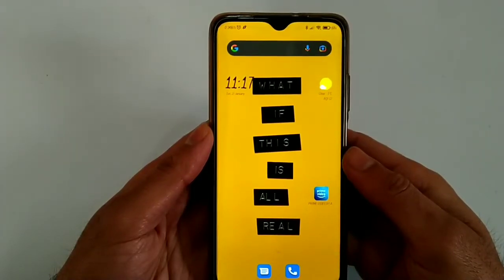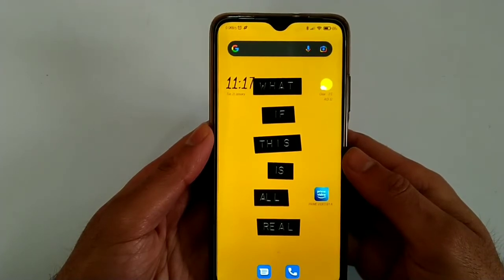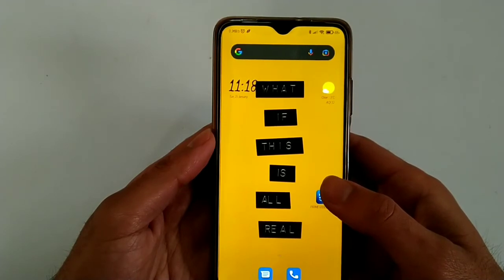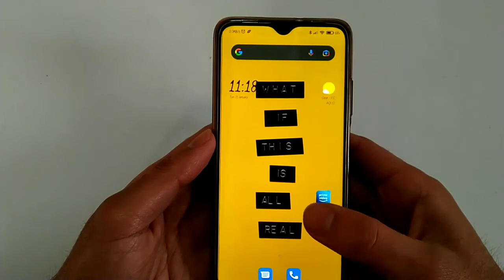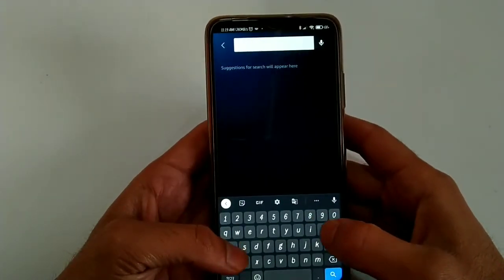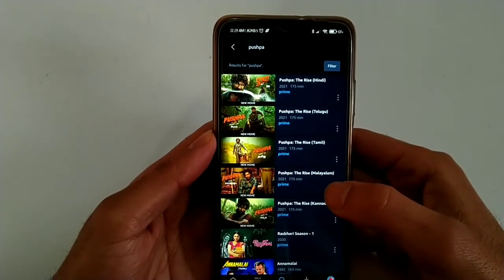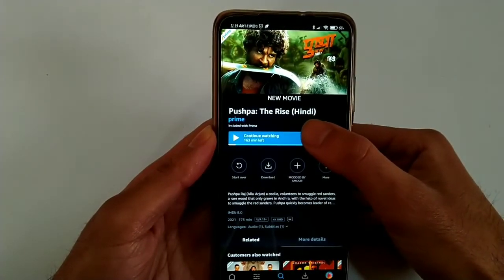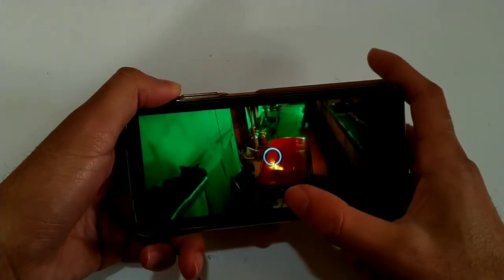How to download/watch pushpa movie Hindi version with FHD | Direct download link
⚡Our content
➡️Hello guys our content is Related to science and technology and from this channel we will provide you a videos related to ,
Custom roms, Android related issues, Photography tips, photoediting, Lightroom tutorials, Unboxing, Android tricks,Mod apps,etc.